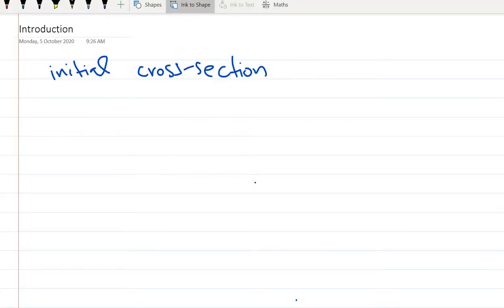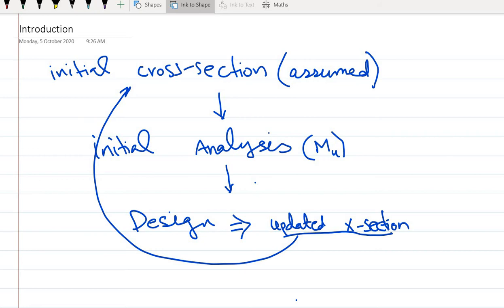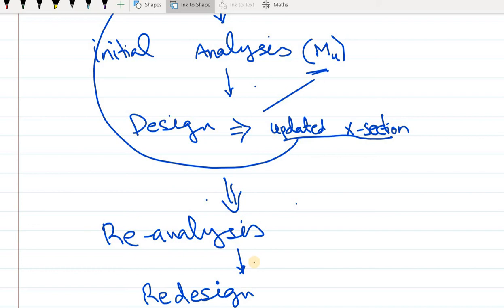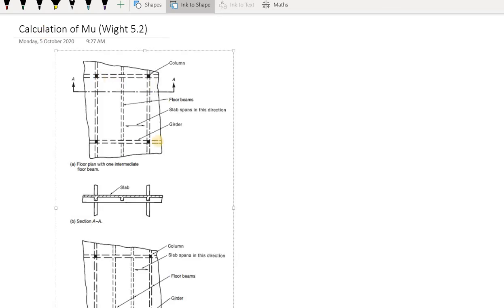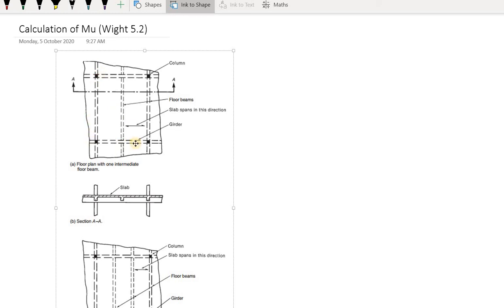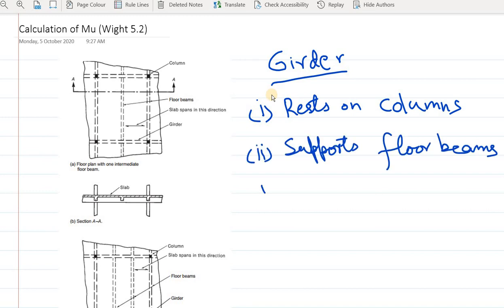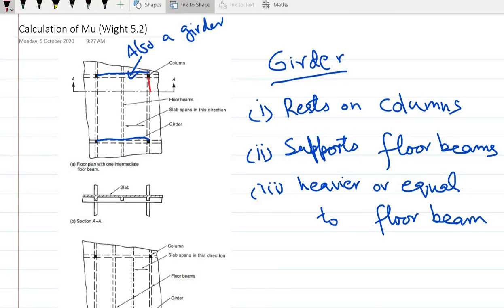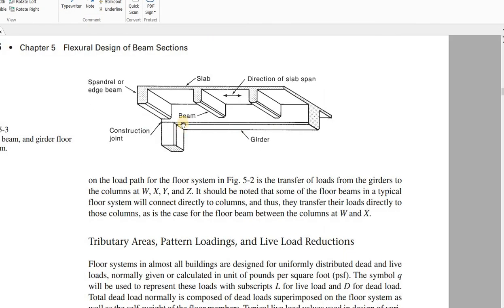Structural Analysis Design cycle and Girders and Floor Beams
00:00 Analysis-Design Cycle
02:01 Girders and Floor Beams